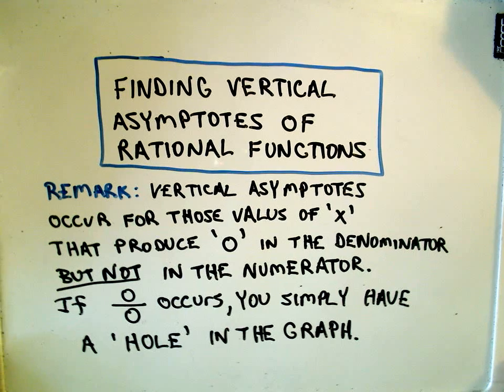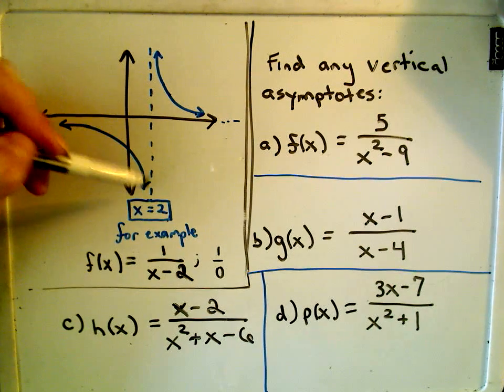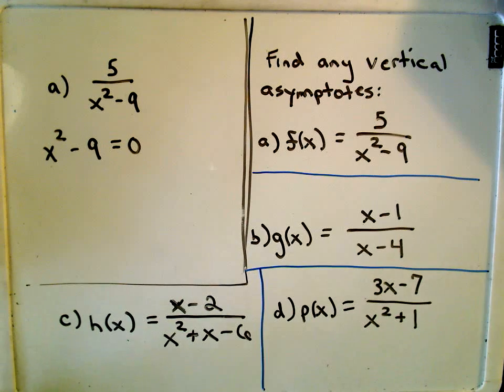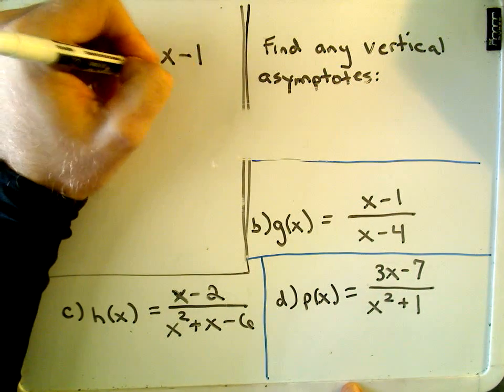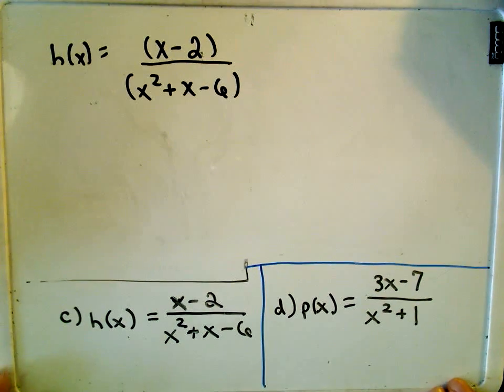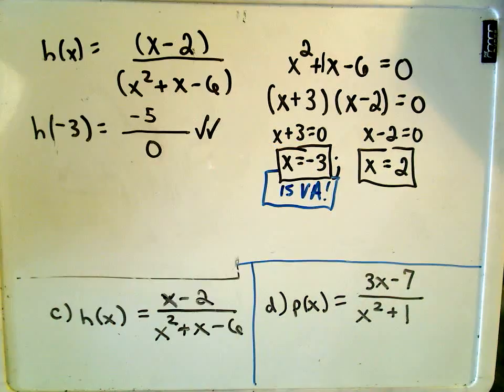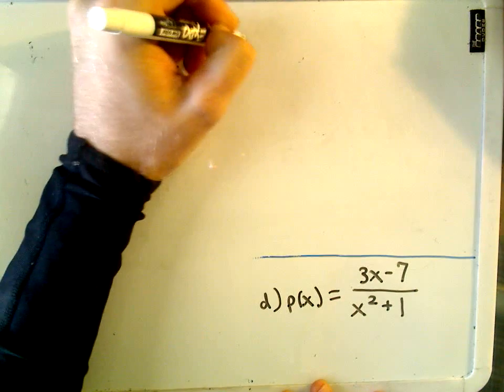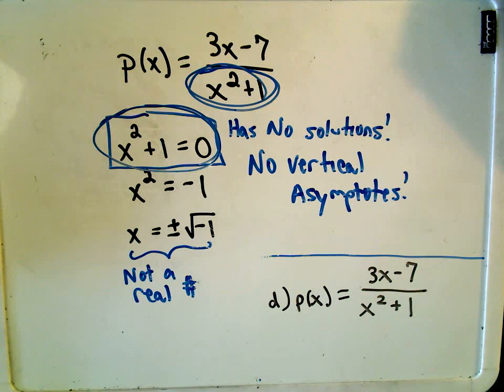Finding Vertical Asymptotes of Rational Functions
In this video, we dive into finding vertical asymptotes for various rational functions. Vertical asymptotes are the values of x where the denominator is equal to zero but the numerator is not equal to zero at those points.

We’ll analyze four rational functions and for each function, I’ll show you how to:

Factor the denominator to identify potential vertical asymptotes.
Check for common factors between the numerator and denominator to see if there's a hole instead of an asymptote.
Use the graph of the function to visualize what happens as the graph approaches the vertical asymptote.
By the end of the lesson, you’ll understand how to determine where vertical asymptotes occur in rational functions and how to interpret their behavior graphically.

What You Will Learn:

How to find vertical asymptotes of rational functions.
How to factor polynomials to locate potential asymptotes.
How to identify when a hole occurs instead of an asymptote.
Graphical interpretation of vertical asymptotes.
Also, let your friends, teachers, or parents know about this channel if you think they would benefit from these lessons.